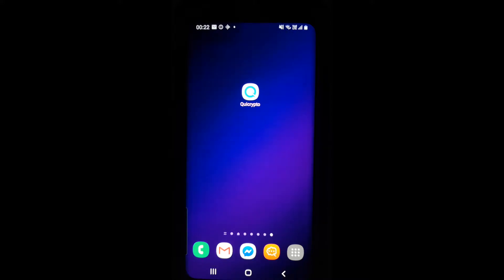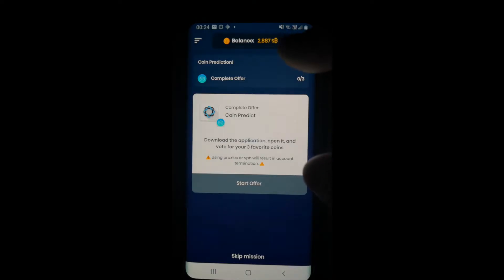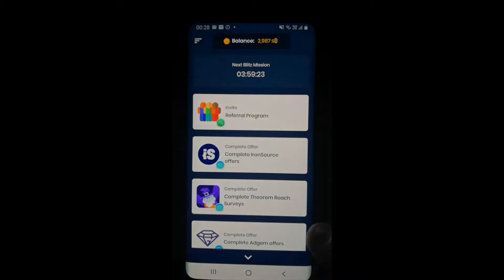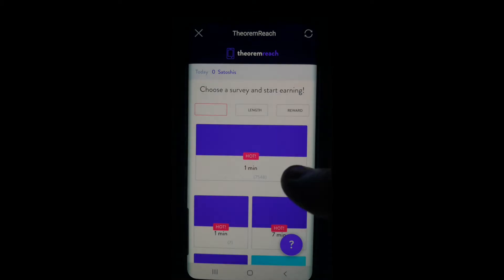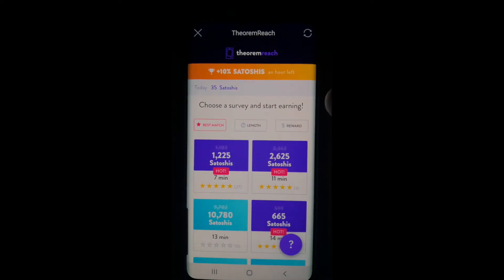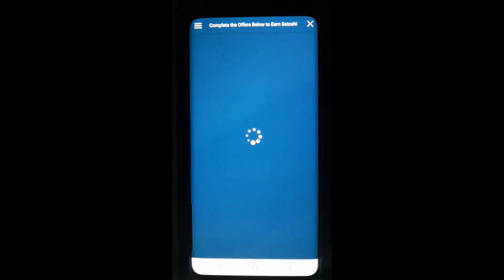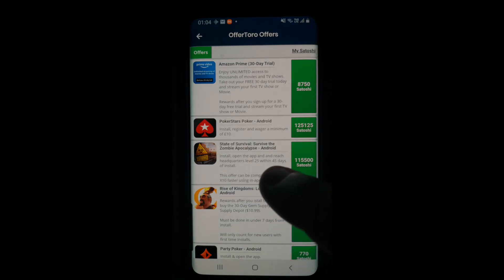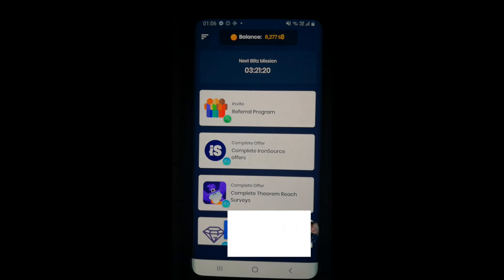Quicrypto: Earn Crypto & Free Bitcoin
Quicrypto app offers a perfect solution for people who want to earn Bitcoin (BTC), Nano, and other crypto without spending any money. They  provide many unique ways to make money in the form of BTC or any cryptocurrency.

In this video I will show you some of the methods to earn crypto using the Quicrypto app and then at the end how to withdraw your Bitcoin, this includes  Proof Of Payment.

To receive your Bitcoin you will need a Coinbase account as this is where they transfer to.

Quicrypto app is not a get rich scheme and this app will not make you thousands.

Other Apps I use to make money online

Thank you for spending your time watching this video. There might be links to products or services where I may receive a small kickback as a way of thanks, at no cost to you.  This has no influence on what content I provide.  I will try to always indicate these links with a 💰.

Unlike MOST make money online channels , I verify that EVERY method I talk about works, and what you can achieve is realistic.  For this reason alone I do not release new content every day.   When I do release content you can be confident that it is a tried and tested method and I can also provide proof of the earning potential but also the withdrawal of money to either my Paypal or any other method if Paypal is not an option.